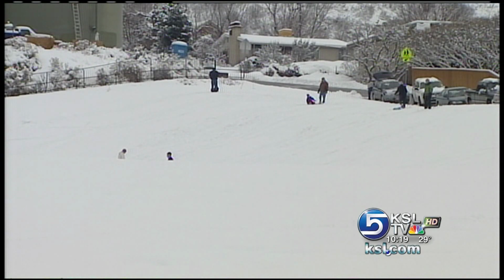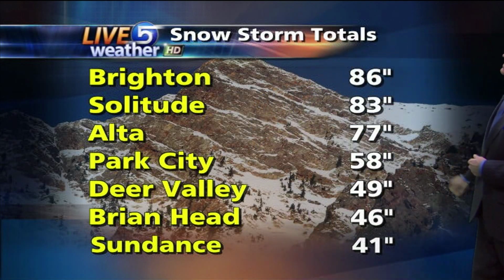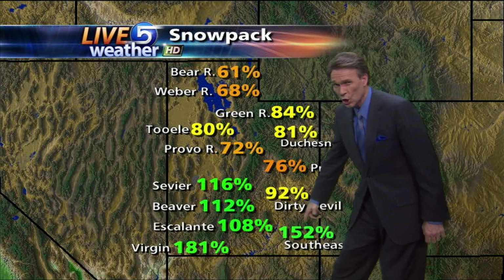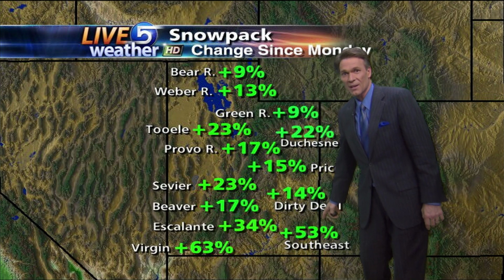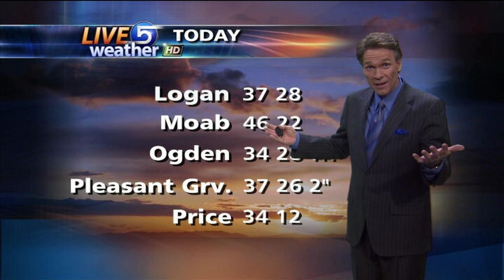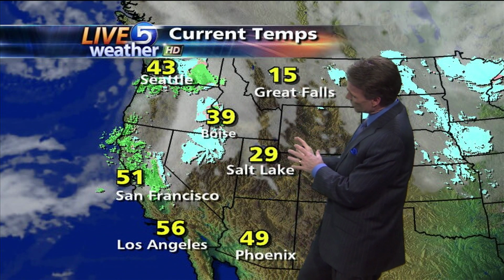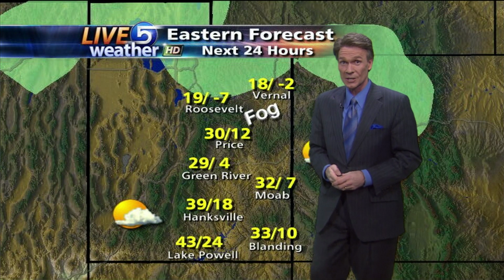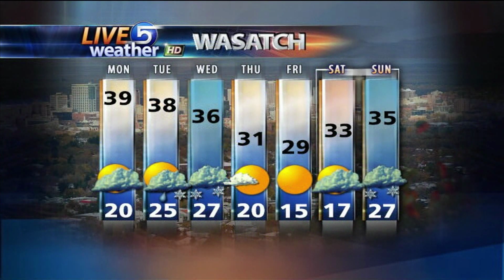Dan Pope Weather KSL-TV 10 PM 1.24.2010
Dan Pope's 10 pm Sunday Night weathercast January 24th 2010.  The huge January storm finally moves eastward, but it appears a weak storm will dribble over Northern Utah on Monday, followed by a couple of weak weather systems on Tuesday and Wednesday.  The best chance for accumulations will be on Wednesday, and that will be 1 to 3 inches along the Wasatch Front.  Another storm is expected this weekend.  In this presentation, I will show you what the Snowpack numbers look like and how much snow fell at area ski resorts.